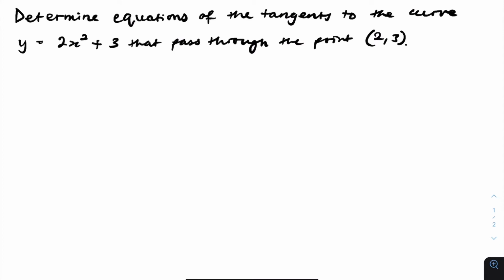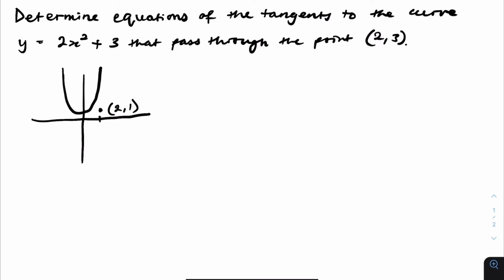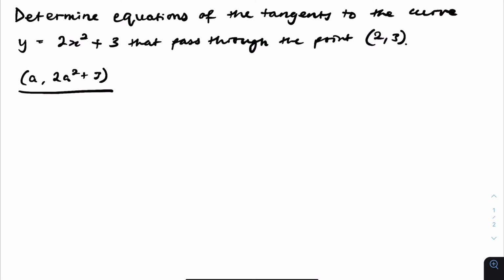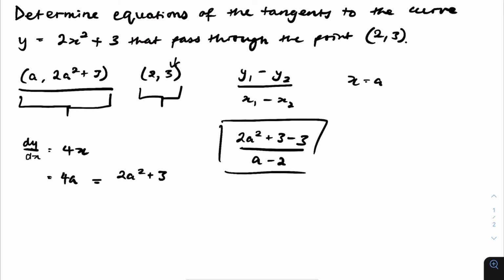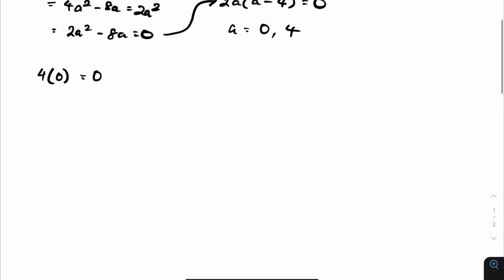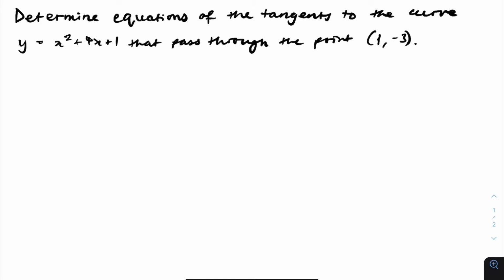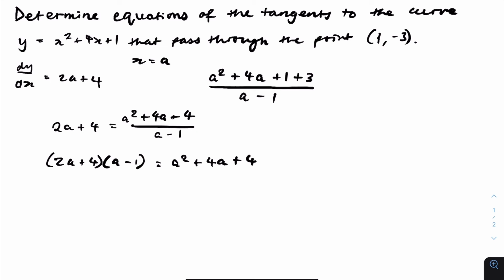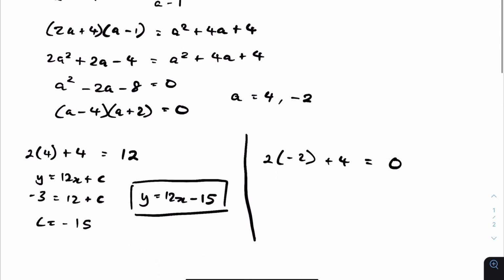Tangents & Normals: Finding the Equation of a Tangent from External Points to a Curve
Hey everyone! In this video, we start to apply our knowledge of differentiation more practically, by finding the equation of tangents and normals from external points that don’t lie on the curve, going through a variety of problems to consolidate our understanding. Enjoy!

Also sorry about the title screen - I think it was a glitch because when I was editing the video it was fine!

Timestamps:

Example 1 (& Introduction): 0:04
Example 2: 7:22

(No worksheets have been attached as questions are super hard to find but if you need help on a problem put it in the comments section below :))